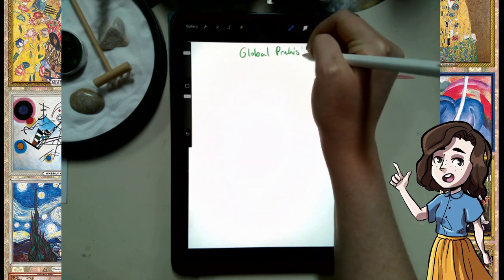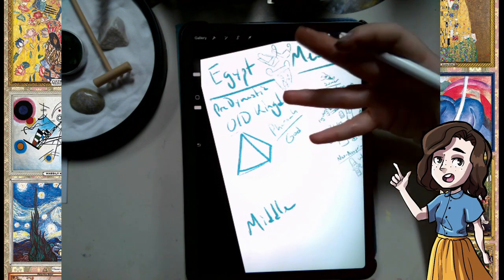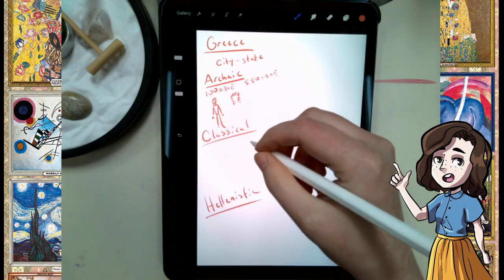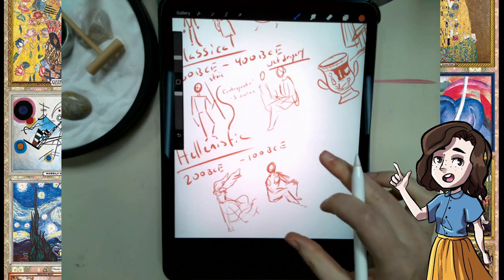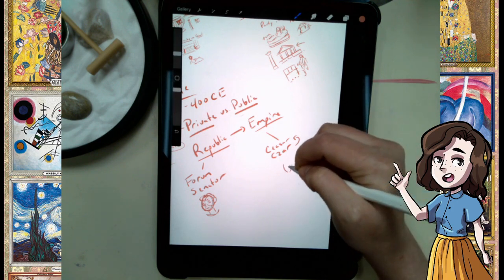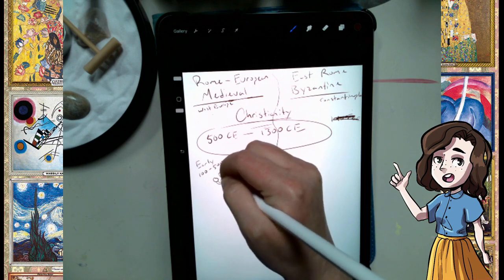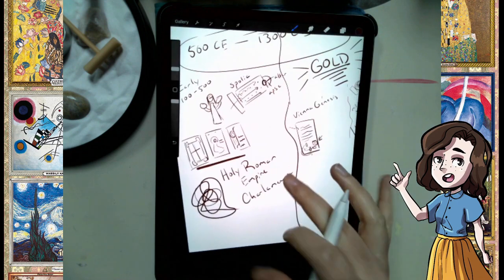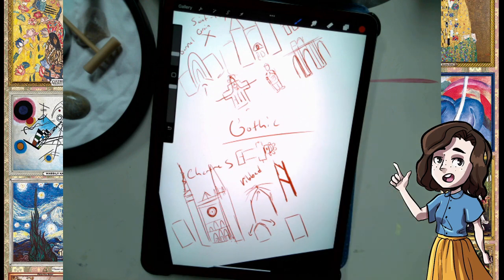APAH Timeline Part 1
Art History Timeline from Global Prehistory to Gothic. Vaguely accurate timeline for the AP Art History test.